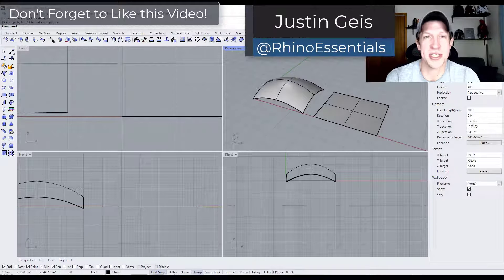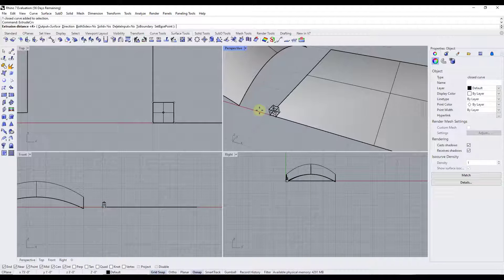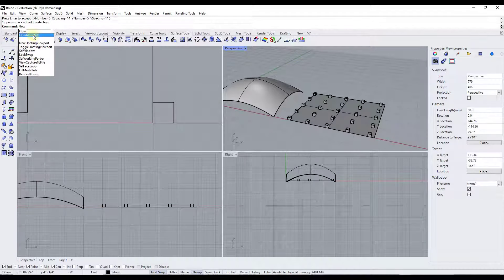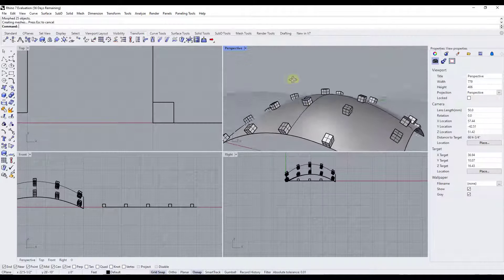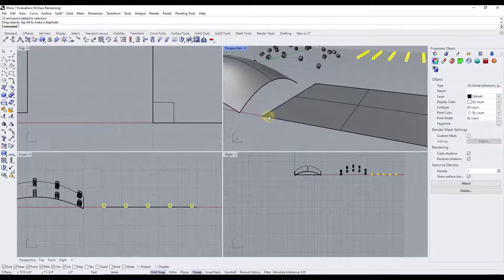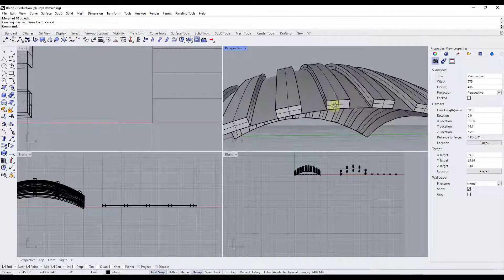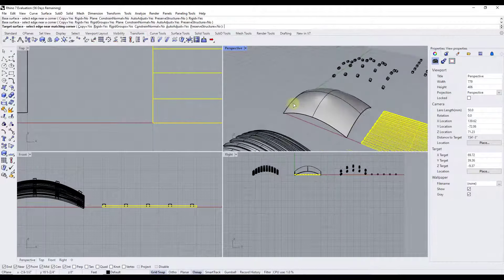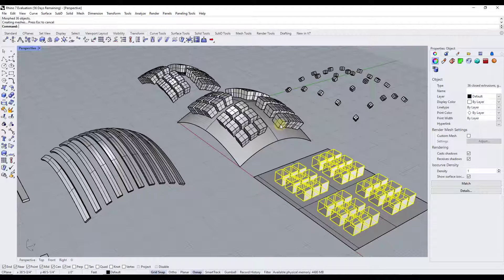Bend Objects ALONG SURFACES in Rhino with FlowAlongSrf! (Easy Tutorial)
In this video, we talk about how you can use the Rhino Command FlowAlongSrf to bend objects along other surfaces in Rhino!

TIMESTAMPS
0:00 - Introduction
0:14 - What does FlowAlongSRF do?
1:23 - How to bend objects along surfaces with FlowAlongSrf in Rhino
2:30 - Making the process faster by grouping objects
3:28 - Bending longer objects along surfaces
4:14 - FlowAlongSrf options and how they affect the result
4:59 - Troubleshooting objects being flowed along the wrong side of the surface
5:40 - Other Rhino Tool Tutorials